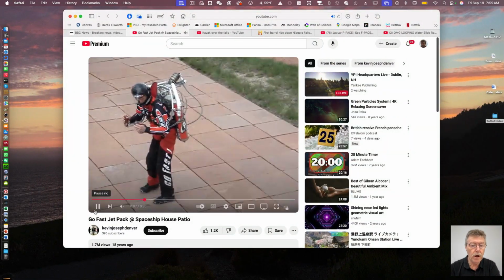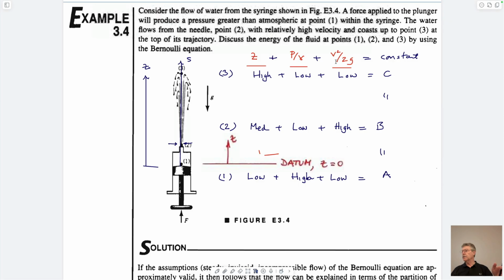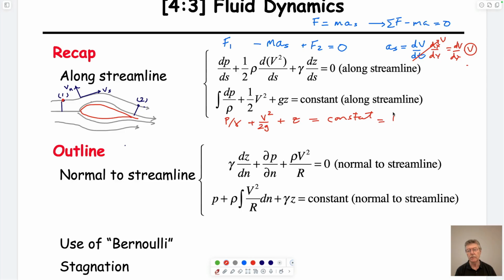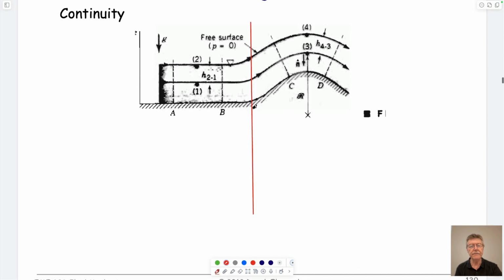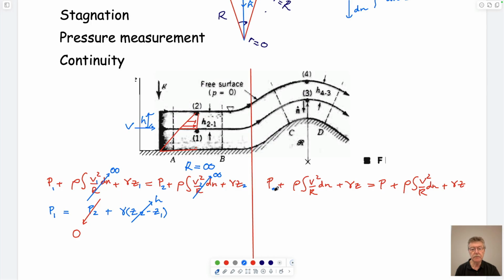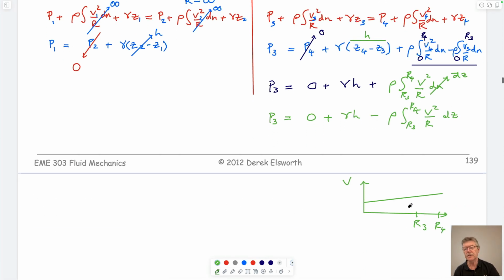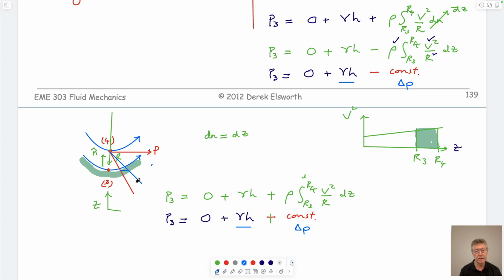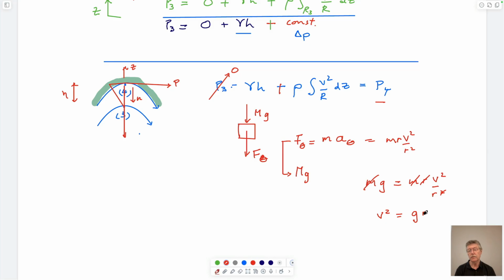4:3 Fluid Dynamics - Bernoulli Equation - Normal to Streamlines